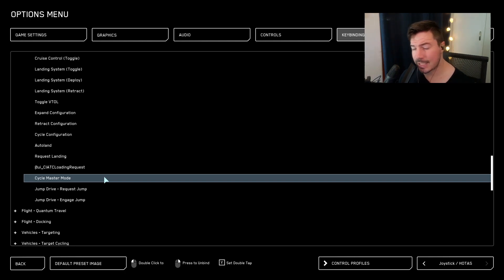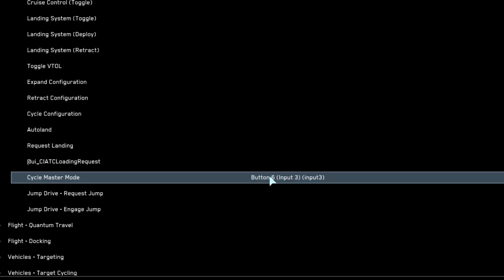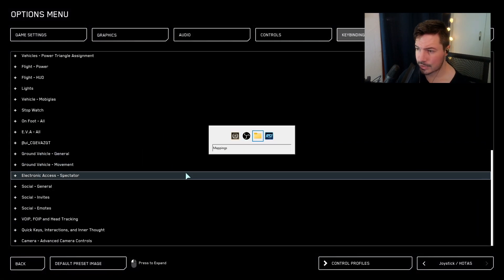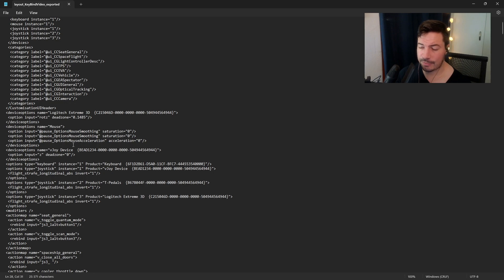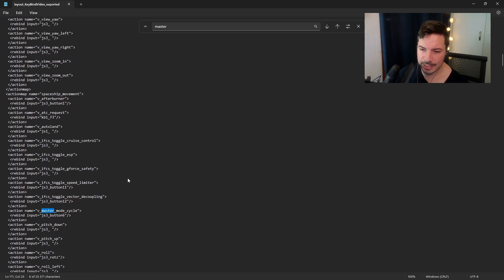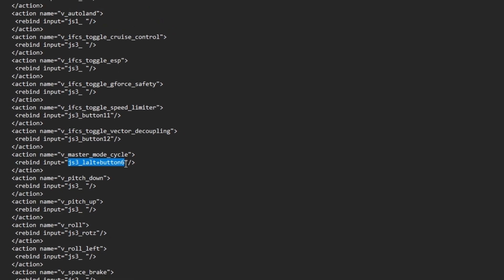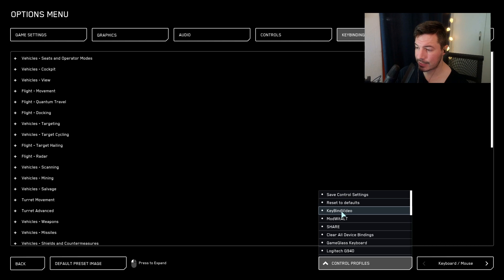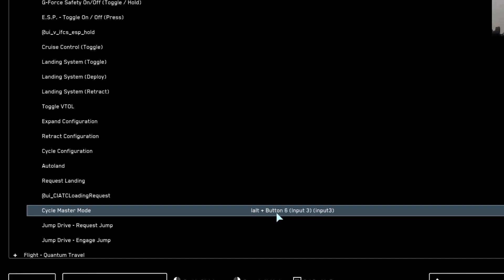Star Citizen: How to Bind Alt+ Keys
In this Star Citizen Guide, I'll show you how to bind Alt+ keys in Star Citizen. Currently, there's an issue with Alt+ keybindings in the game, so you'll need a workaround. In this video, I'll demonstrate how to edit your keybind folder to enable Alt+ key bindings in Star Citizen.